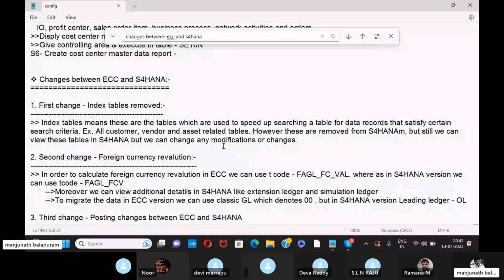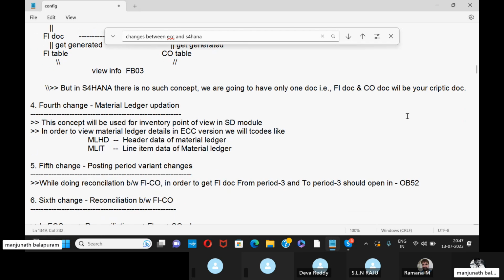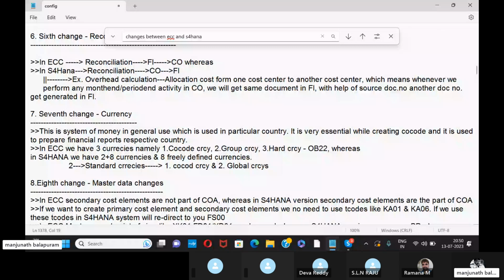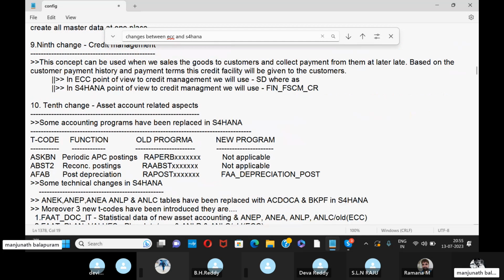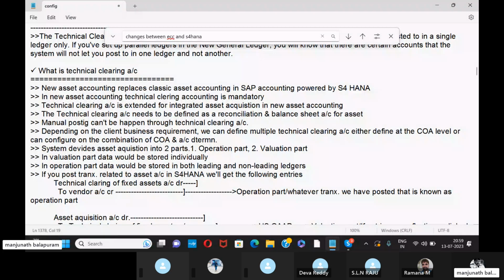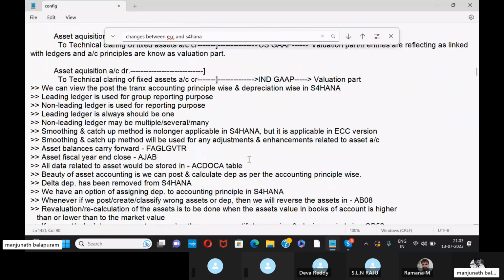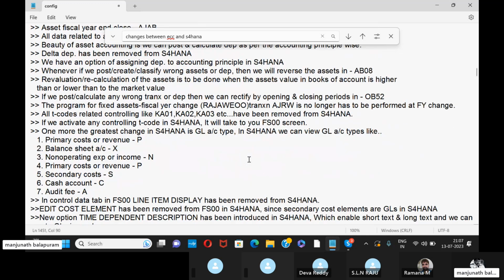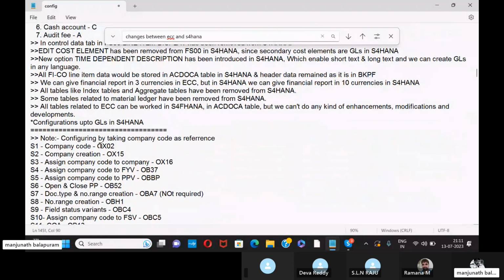Changes Between ECC and S4HANA overview/Difference between ECC and S4HANA//Chanu sk sap fico Classes